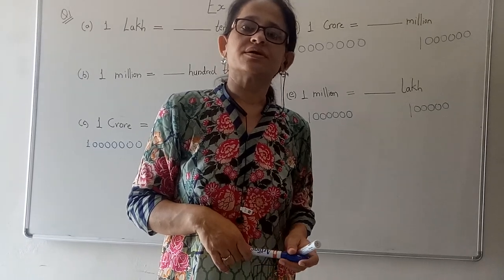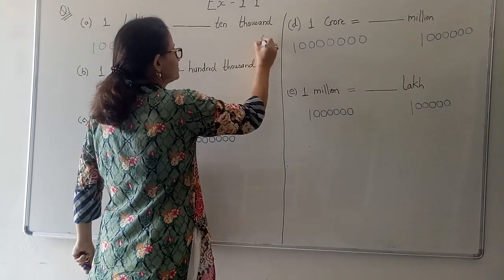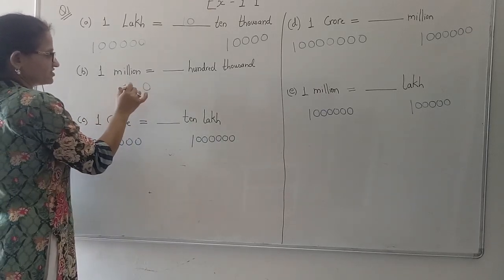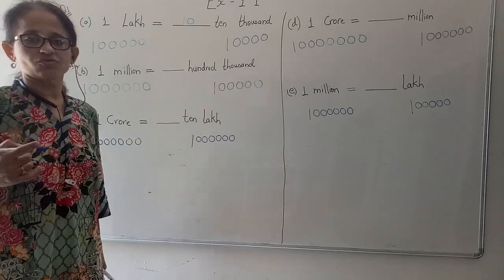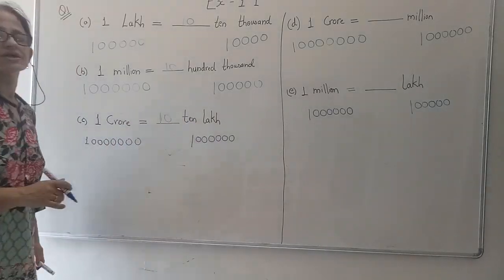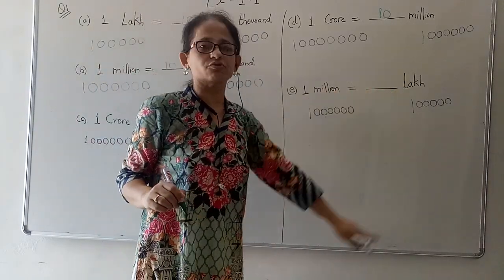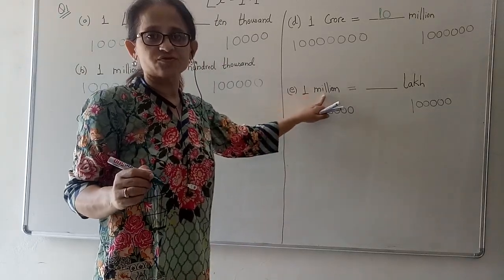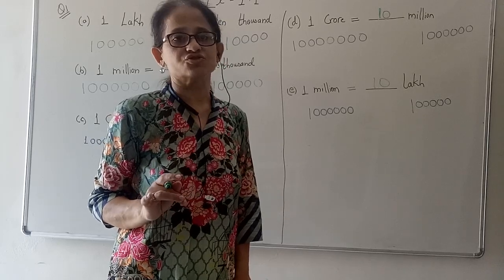Shivani Ahuja - Maths - Chapter 1 Q.1 Ex. 1.1